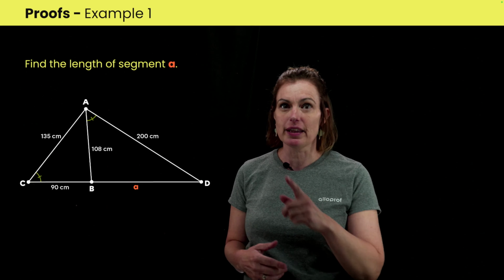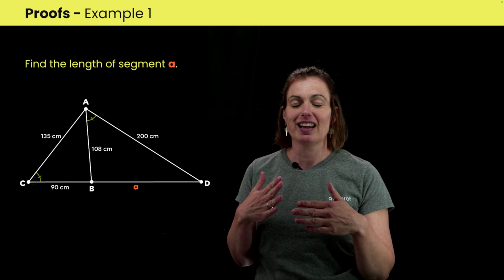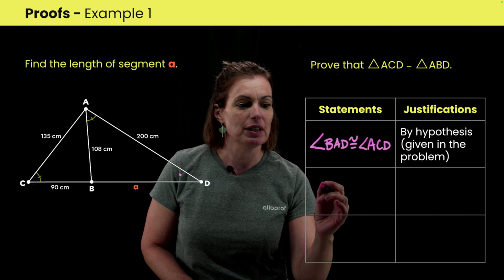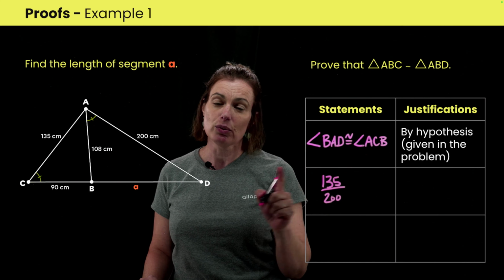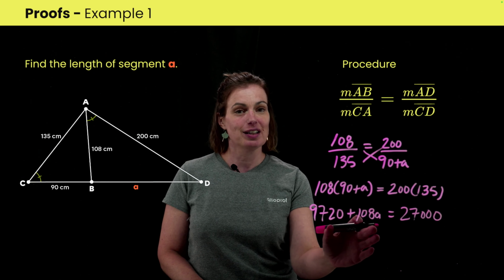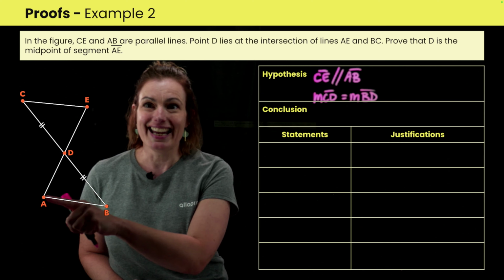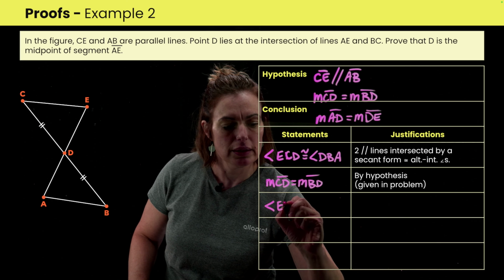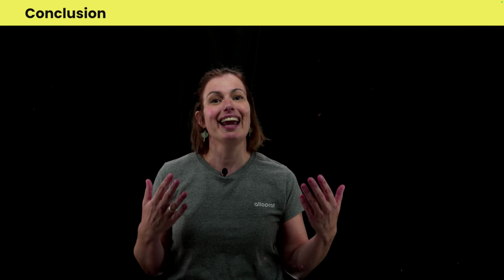Proofs (2/2) | Mathematics | Alloprof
How do we write a proof?
All the explanations are in this video!

Jessica completes 2 examples to show how to write a proof using definitions, theories, and geometric properties. She uses the minimum conditions required for triangles to be considered similar (SSS, SAS, and AA) to complete them.

This video is great but the interactive version is even better!

Timestamps:
0:00 Example 1
11:49 Example 2